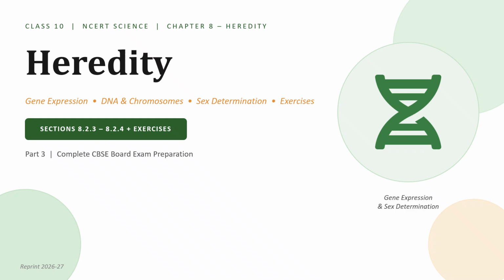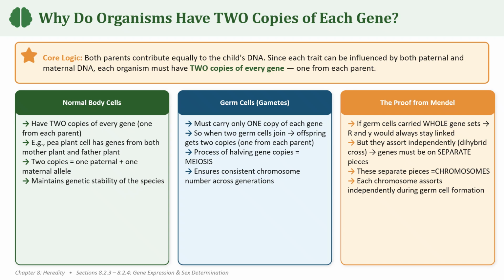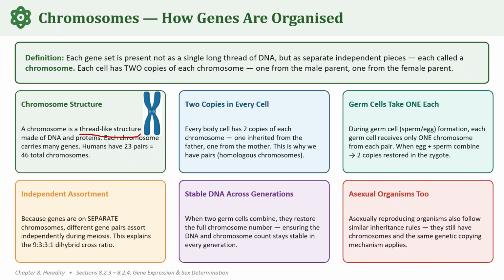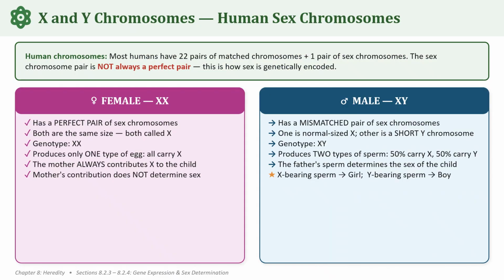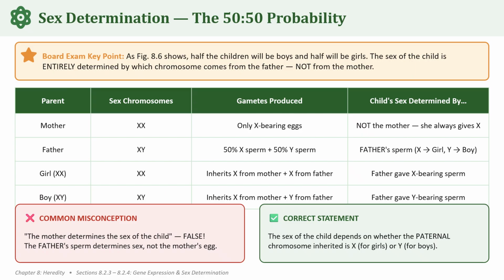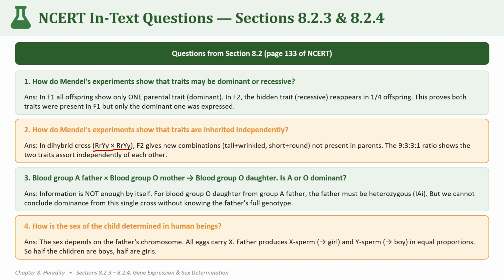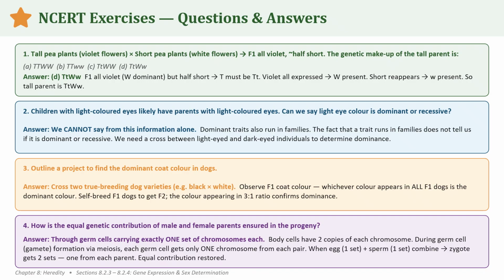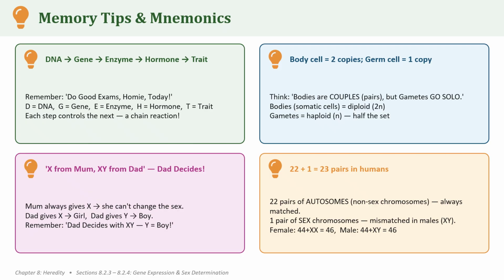NCERT | Class 10 | Science | Chapter 8: Heredity | Part 3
Welcome to Part 3 of Chapter 8 – Heredity from the CBSE NCERT Class 10 Science New Syllabus 2026. In this video, we continue our study of heredity by exploring how the determination of sex takes place in human beings and understanding the relationship between heredity, variation, and evolution.

Learn how chromosomes play a crucial role in the inheritance of traits and how the combination of sex chromosomes determines the gender of an offspring. This lesson also highlights the importance of variations in populations and their role in the survival and evolution of species.

The concepts are explained in a simple, easy-to-understand, and exam-oriented manner, making this video perfect for CBSE board exam preparation, school assessments, and quick revision.

🎯 Topics Covered:
✔ Sex Determination in Human Beings
✔ Role of Chromosomes
✔ X and Y Chromosomes
✔ Inheritance of Sex
✔ Variations and Their Importance
✔ Relationship Between Heredity and Evolution
✔ Survival and Adaptation

📚 Watch the complete video to strengthen your understanding of heredity and build a solid foundation in genetics and evolution.